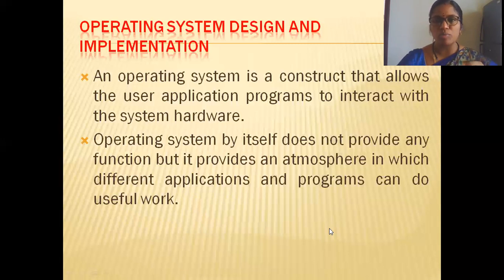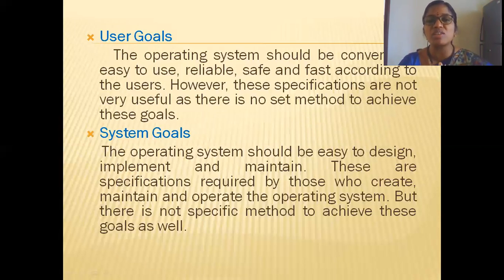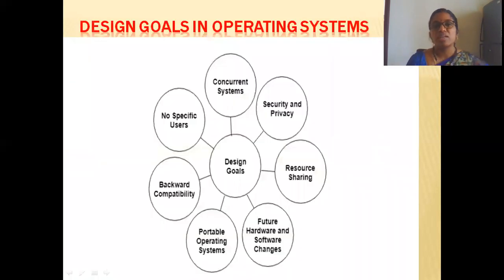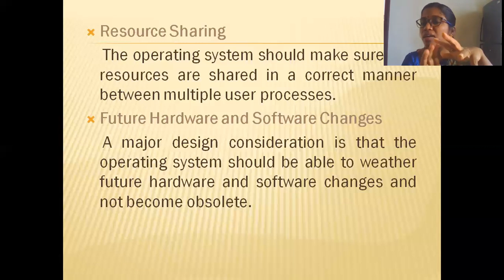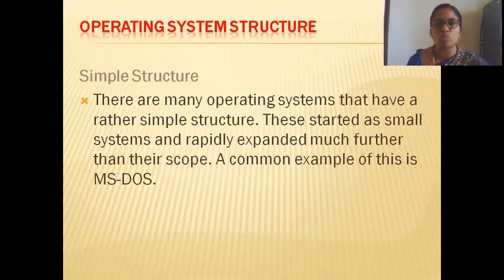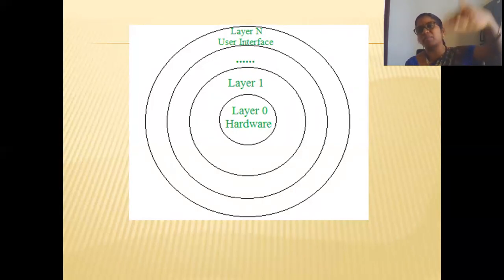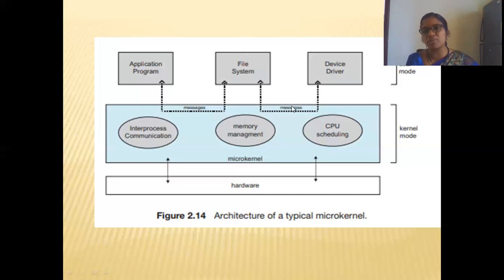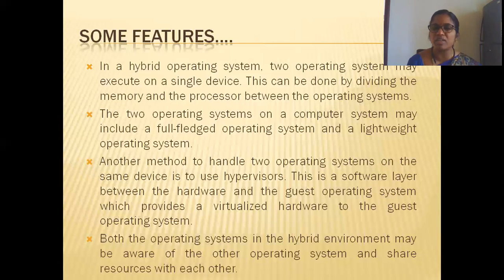Operating system-design and implementation,os structure